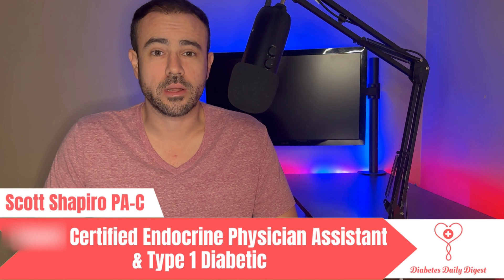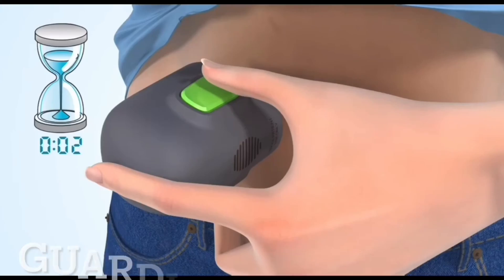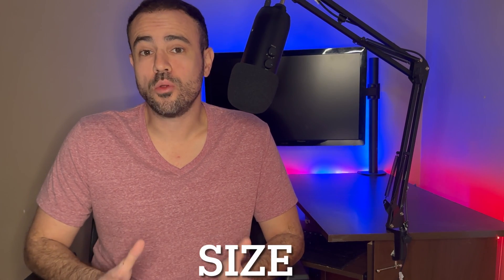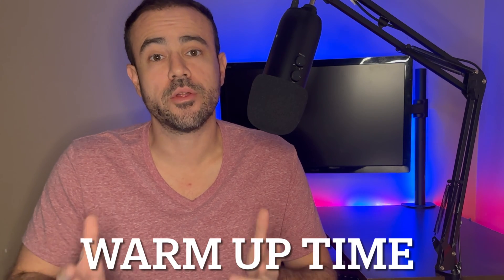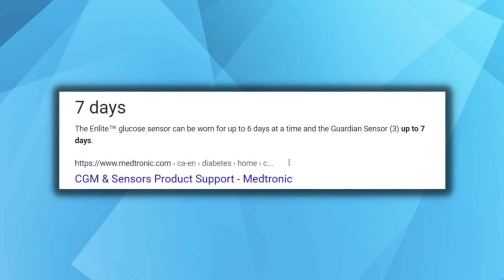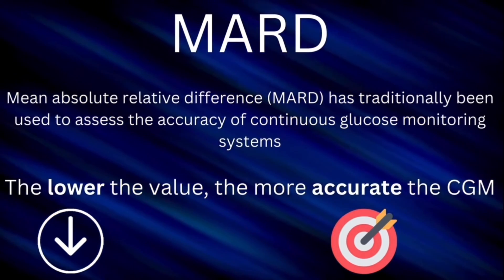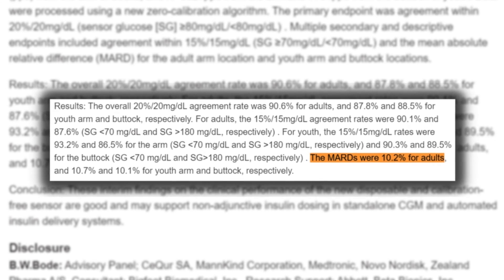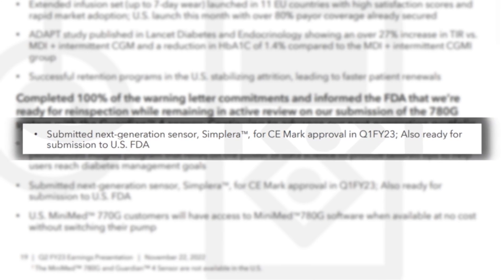Introducing The Revolutionary New CGM by Medtronic - Medtronic Simplera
New details have been released about the Simplera, a continuous glucose monitor by Medtronic. While the Freestyle Libre 3 and Dexcom G7 have been on the radar for many diabetics when it comes to the latest and best CGM's, the Medtronic Simplera has some great new features which make it a very compelling option. In this video we'll go over all of the details and specs about this new CGM and discuss why it may be a great option for both type 1 and type 2 diabetics.